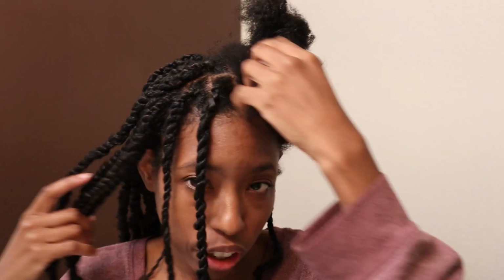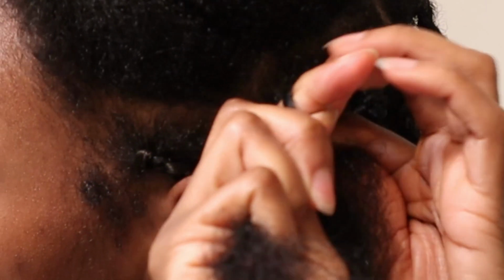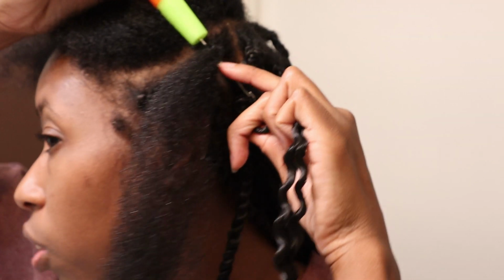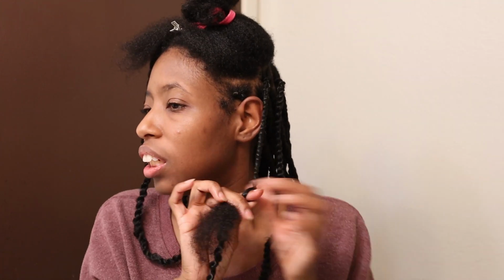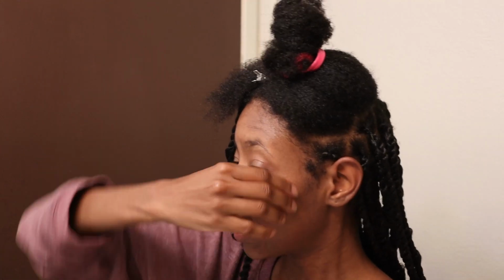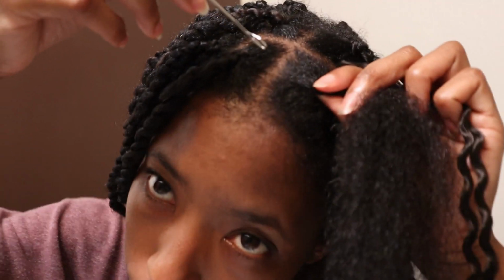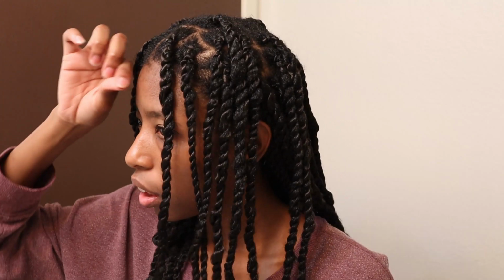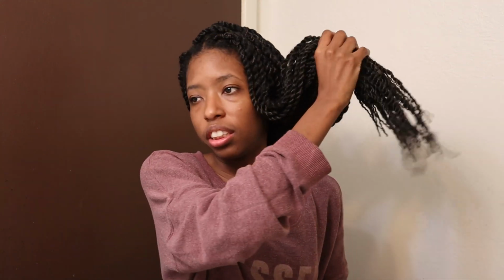SUPER EASY SENEGALESE TWIST FOR BEGINNERS |NO RUBBER BAND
Super easy senegalese twist for beginners with no rubber band, no french braids/cornrows. This is super easy protective style anyone can do!

Hair was from my local beauty supple store: Sally's

To Join my vlog check out the "Vienna Family"

All items in this video was either donated or purchased by me.